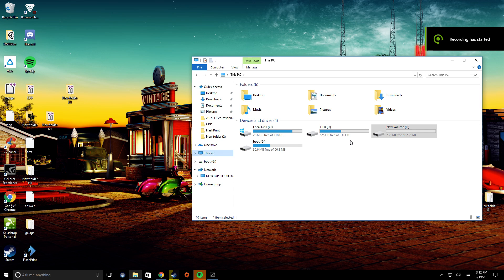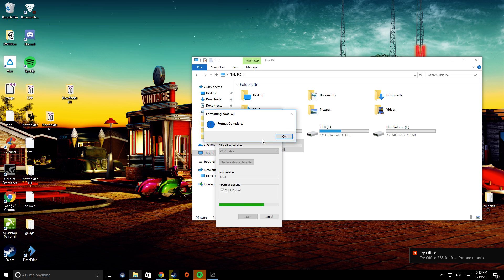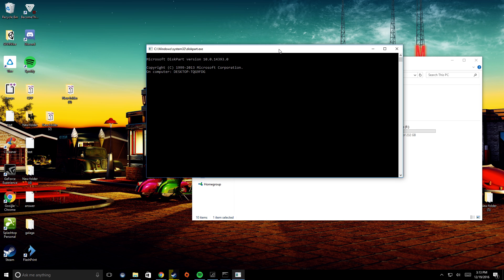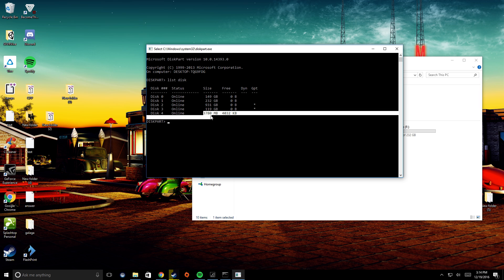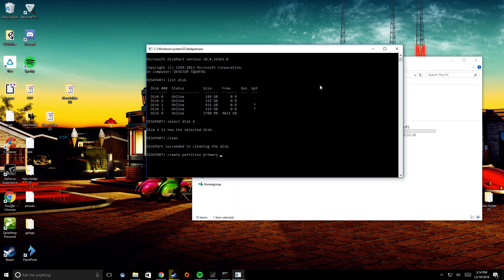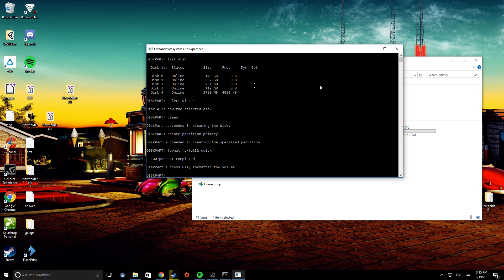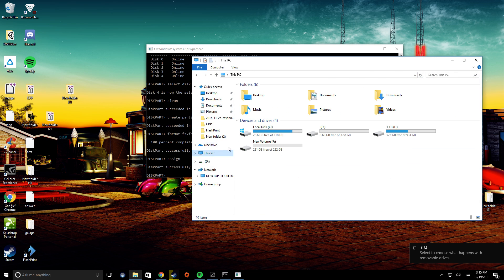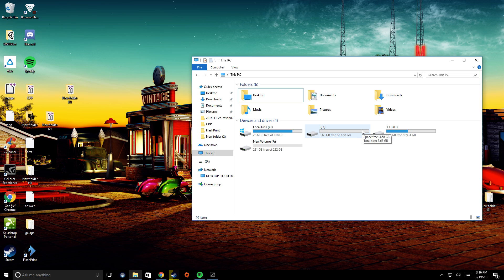How To Format Sd Card/ USB With Multiple Partitions No Programs Needed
Step 1. Open CMD

Step 2. Open DISKPART

Step 3. Use SELECT DISK # (where # is the Drive).

Step 4. Use CLEAN Command

Step 5. Use CREATE PARTITION PRIMARY

Step 6. Use FORMAT FS=FAT32 QUICK

Step 7. Use ASSIGN